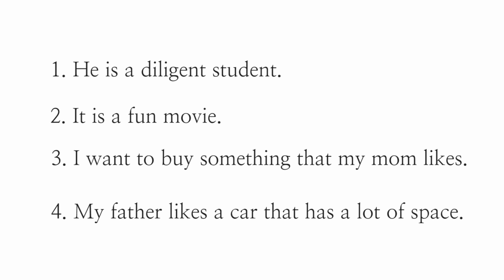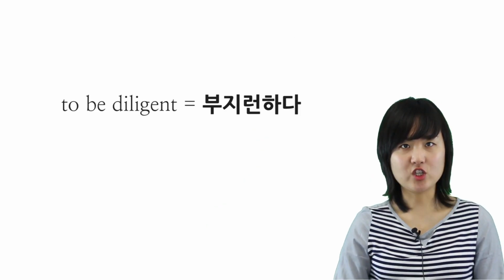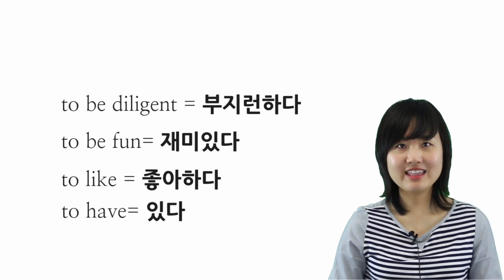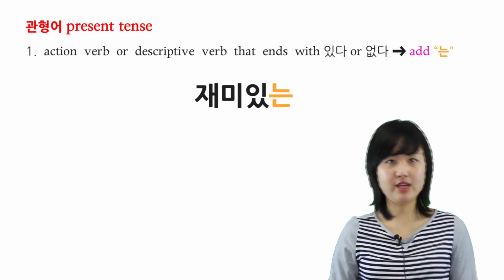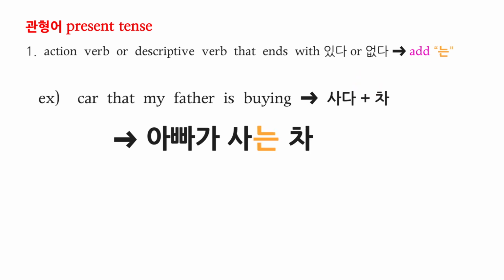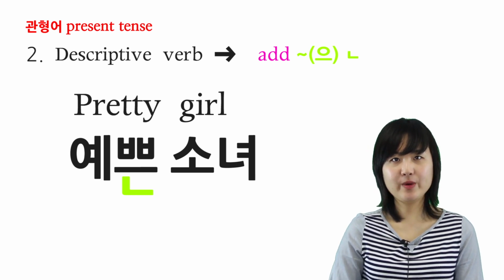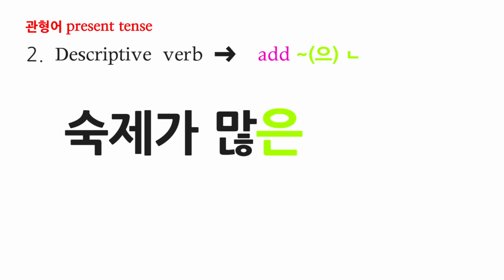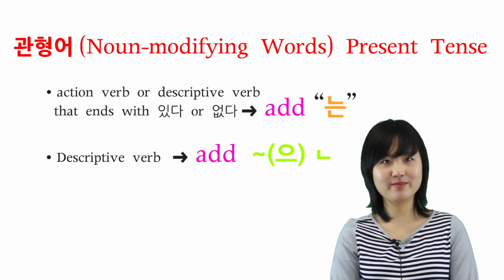VIDEO: K3L4 Virtual Lecture (2)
Global Korean 3 Chapter 4 Virtual Lecture 2